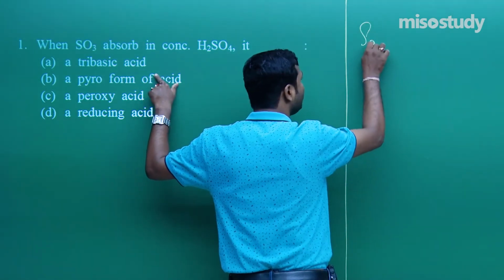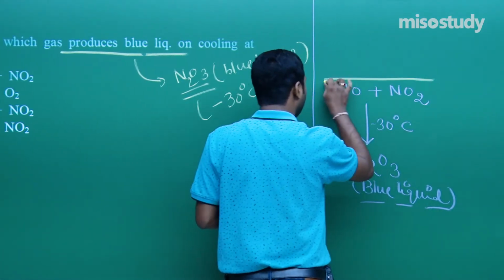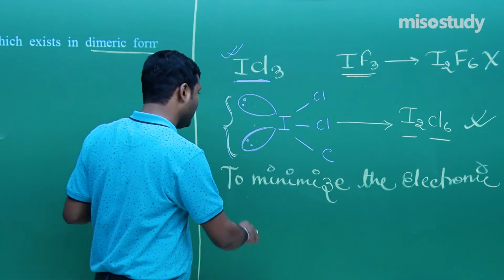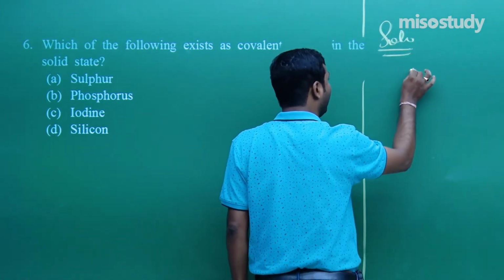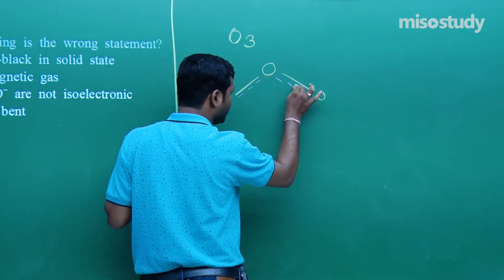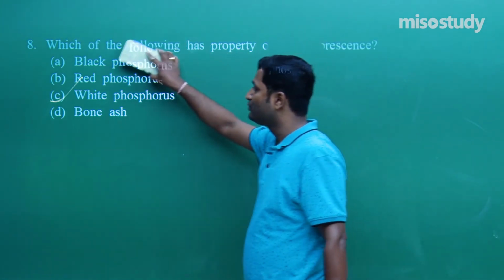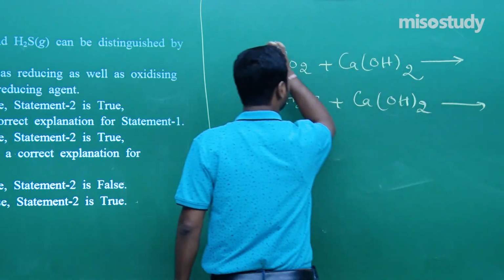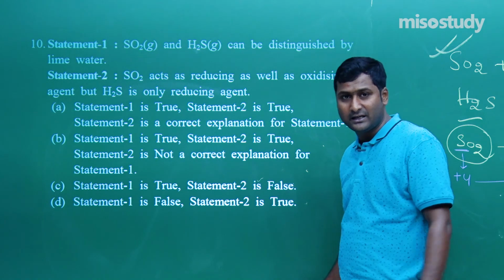JEE Chemistry | 24. P Block Elements | JEE Main Pattern Question Exercise | In English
1. HD Video Lectures Designed by The Expert Faculties
2. Theory & Problem-solving Lectures of Full Syllabus
3. Chapter-wise Exam Pattern Question Exercise (Sample Question Papers)
4. Chapter-wise PDF e-Books
5. Chapter-wise Online Test
6. 24X7 Doubt Clearing
7. Hard Disk / Pen Drive / SD Card Courses (No Internet required)
8. 24X7 Online Streaming Course
9. Lecture Download Support for Android and iOS